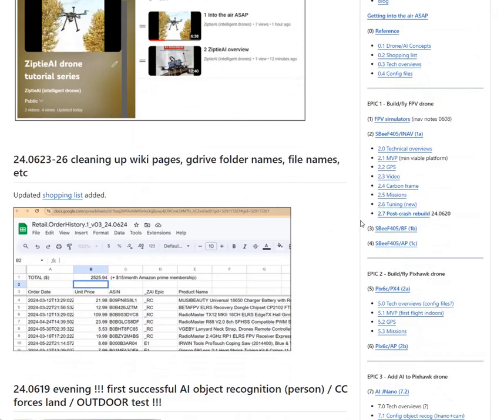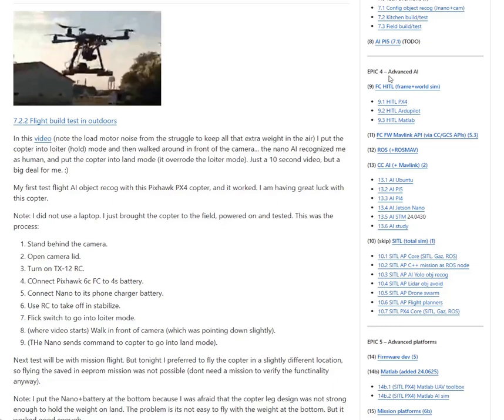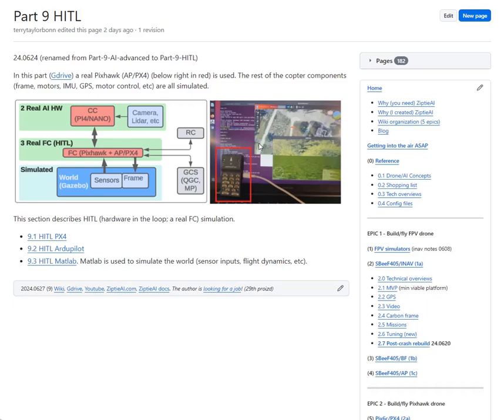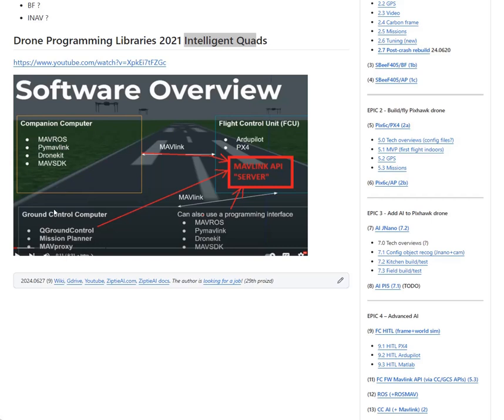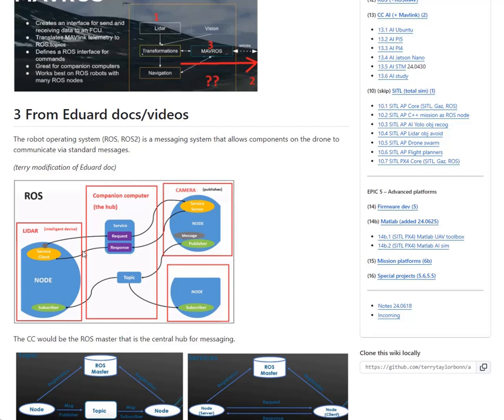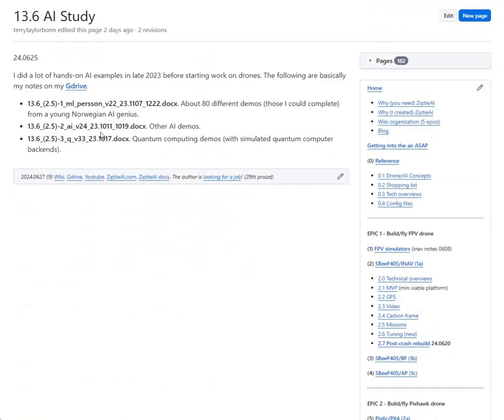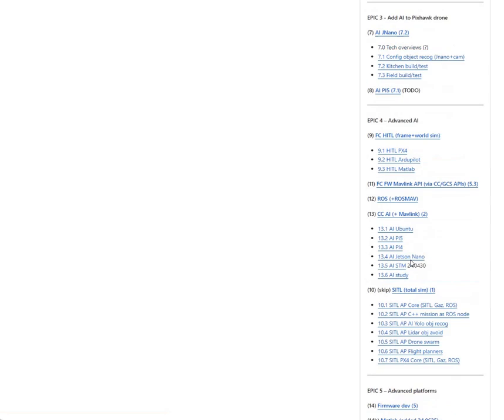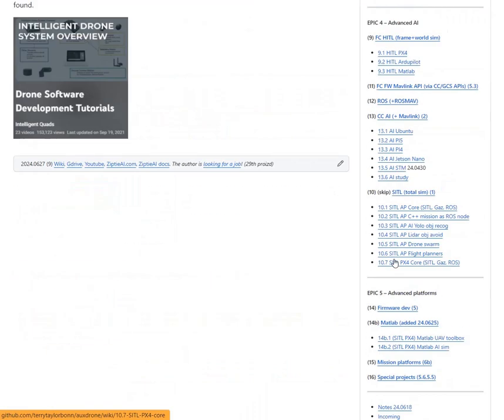6 ZiptieAI epic 4 "advanced" AI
This video #6 gives an overview of epic 4 which describes "advanced" AI.
This video series specifically explains the content of my - Git wiki @ - Gdrive with all my docx files (word files ) @